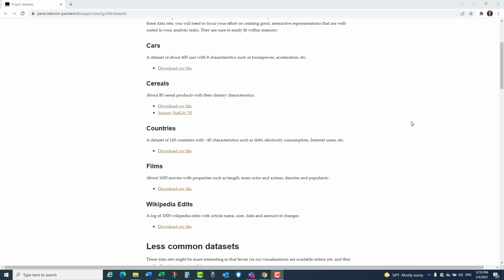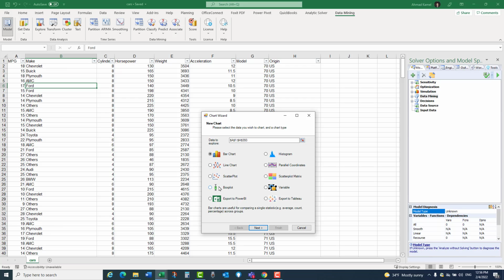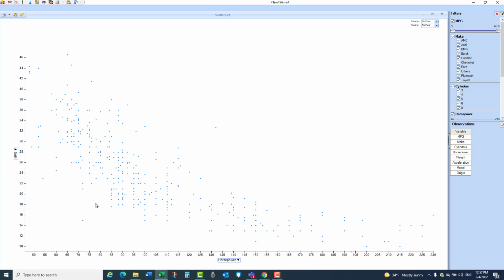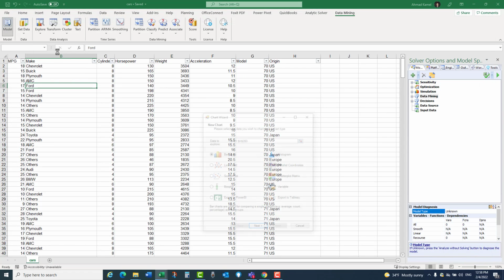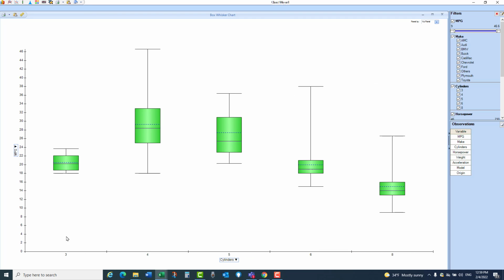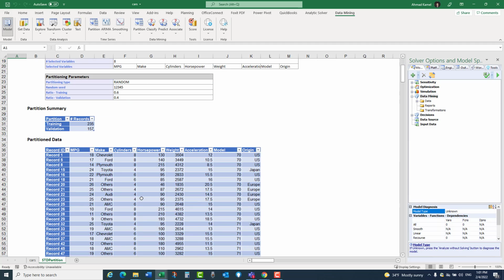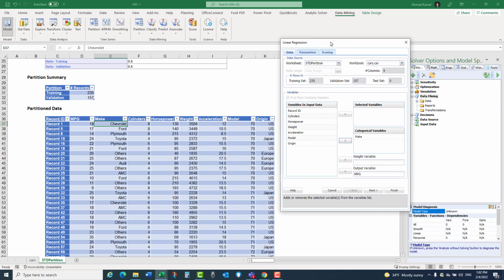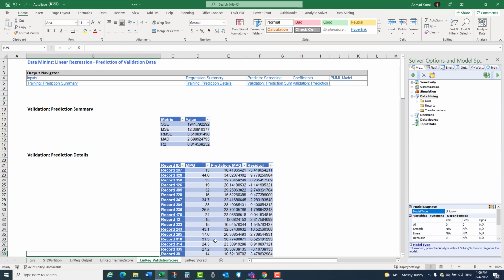Preparing Data For Linear Regression In EXLMINER